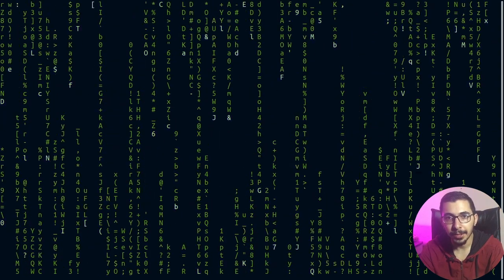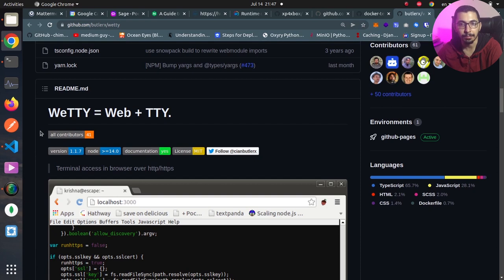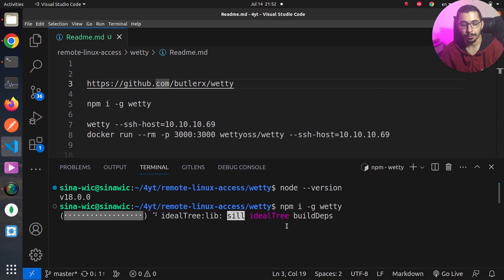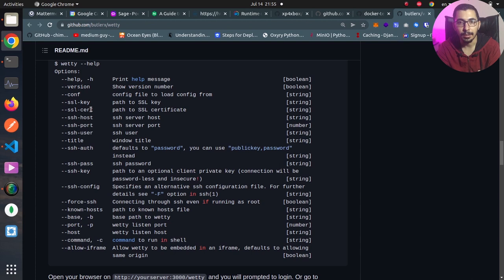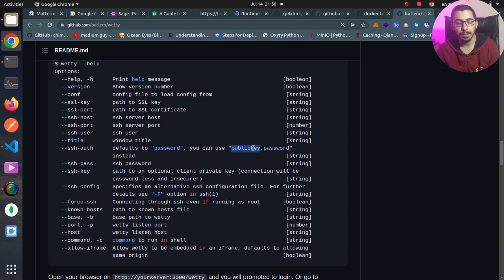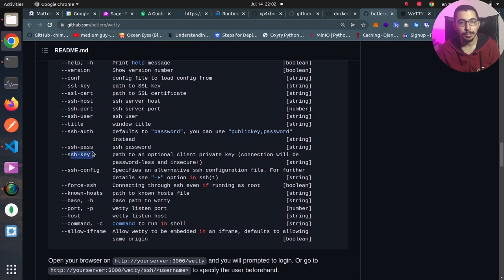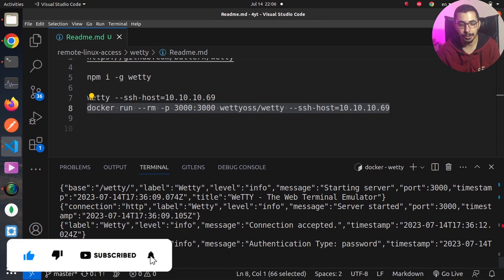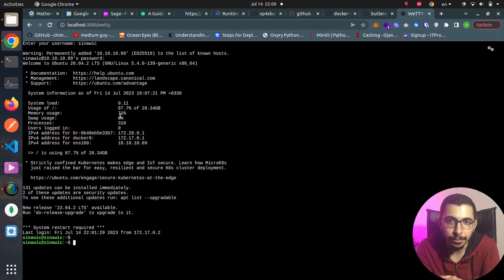wetty remote ssh shell access over http/https in less than 10 mins 2023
wetty
remote secure linux ssh shell access
over a web interface
with http or https
plus as a docker container

00:00 Intro
00:56 Wetty ssh over web ui description
02:02 Installation and basic configuration for remote ssh session options
05:32 Basic test of remote ssh over web ui
06:32 Additional configs for wetty tool
07:21 Run wetty as a docker container for remote ssh over web ui
08:34 Outro